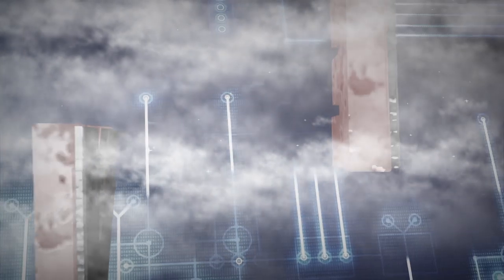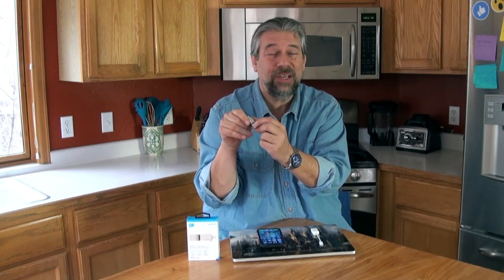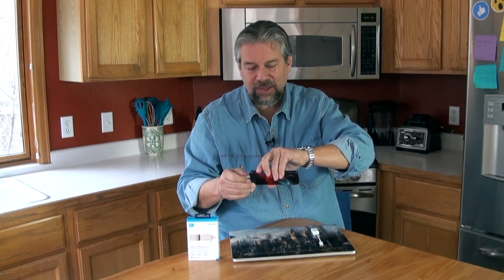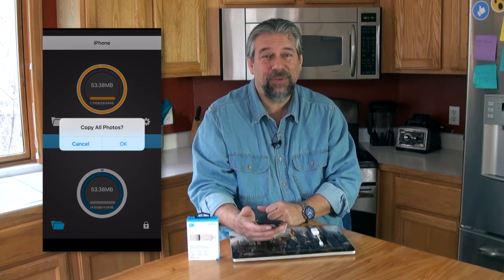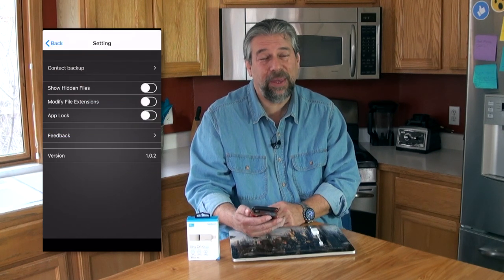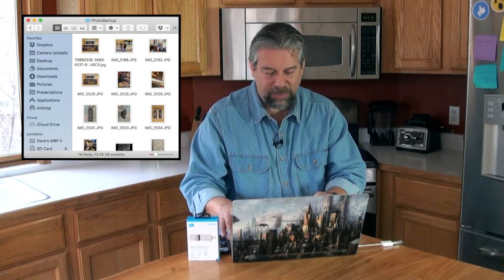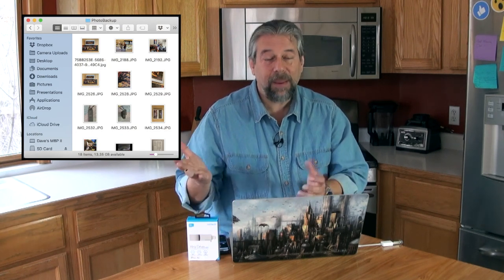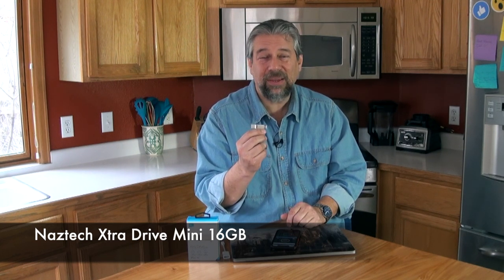The Disappointing Naztech Xtra Drive Mini Flash Drive - Reviewed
Imagine a flash drive that has a Micro SD card at its heart and supports USB-A on one end and MFi-certified Lightning on the other. Base config is 16GB but you can put up to a 256GB MicroSD card in. Great idea, right? The problem, as tech expert Dave Taylor of demonstrates, is the software you're required to use with the unit.

Backing up your iPhone or iPad should be a no-brainer but with the Naztech Xtra Drive Mini app, it just isn't. But... it does offer some cool features nonetheless, as shown...